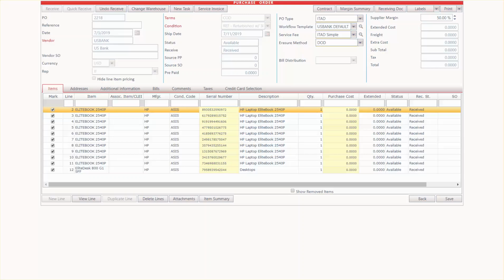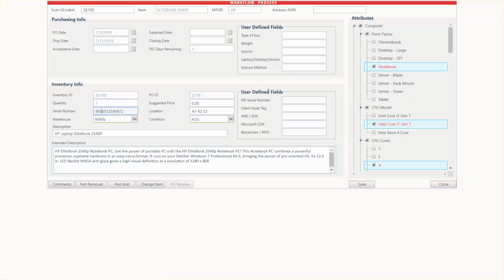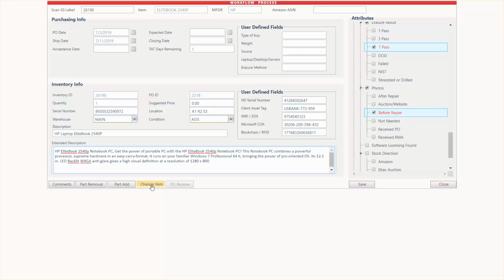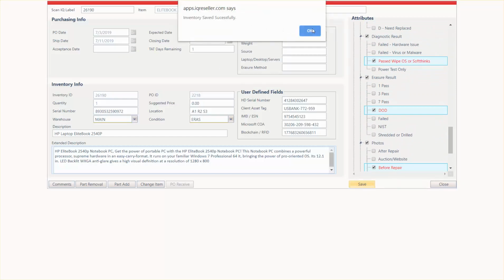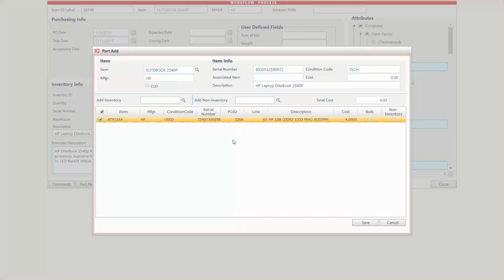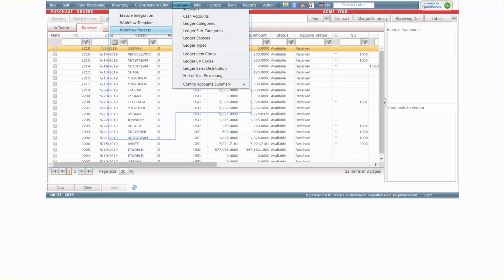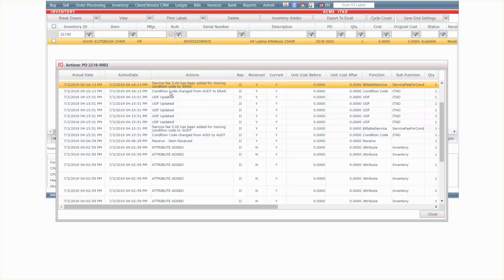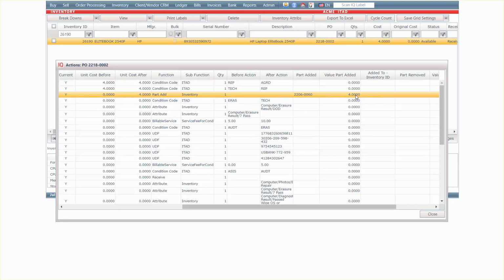IQ reseller ITAD features, ITAD Workflow Screen | part 4/5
Using the dedicated ITAD workflow screen and processing items.